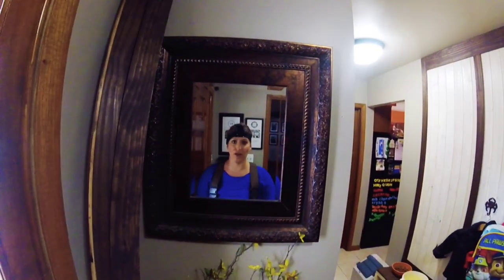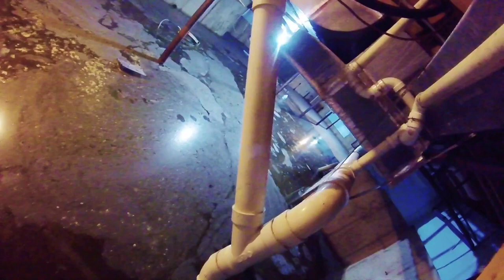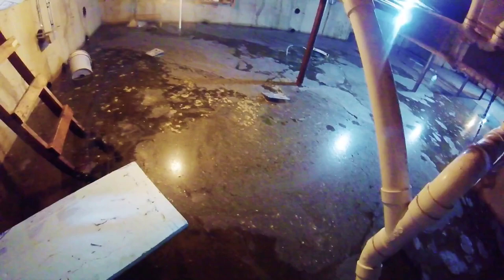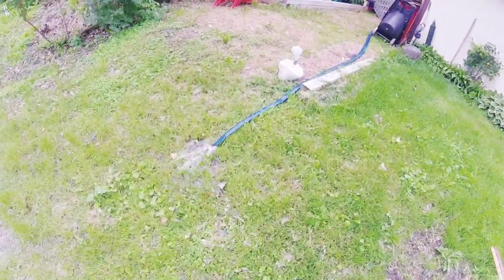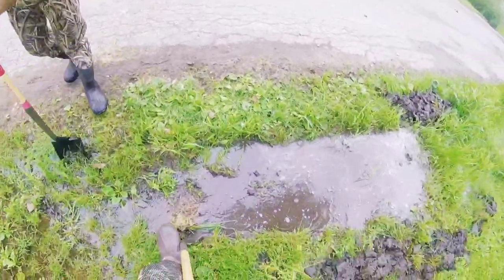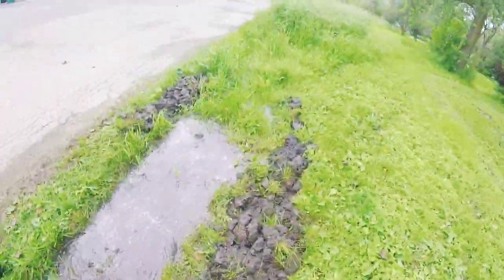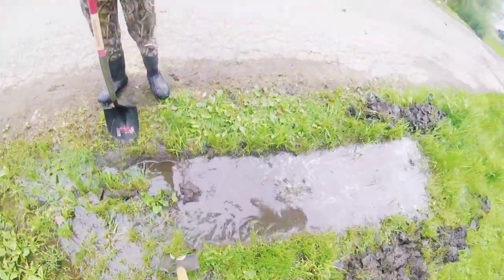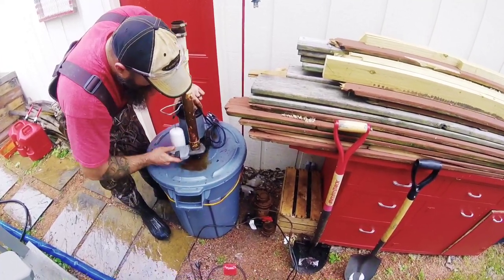Broken Sump Pumps - Flooding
We’ve had a lot of rain recently. Living on a flood plain, our 9’ deep flow-through foundation prevents our house from getting water in the living areas. The other day, I noticed that I didn’t hear the sump pump running, and since the second sump pump had already been diverted to the first, I thought we could possibly have a couple inches of water downstairs. Sure enough. Matt opened up the crawl space, climbed down a few rungs, lost his balance thinking the top of the water was the ground (in the dark) and fell into 30-something inches of water. So we’ve spent this afternoon pumping water out of the basement and replacing both sump pumps. Luckily, we already had waders from the 2017 flood. And extra sump pumps! Unluckily, Matt was not wearing the waders when he fell into the water. 😖oops. Oh, the adventures of homeownership! Now we need 2 more backup sump pumps... we may need a @ridgidtools sponsorship. 😅 homeowners sumppump adventure waders floodplain lakelife @gopro @ducksunlimitedinc